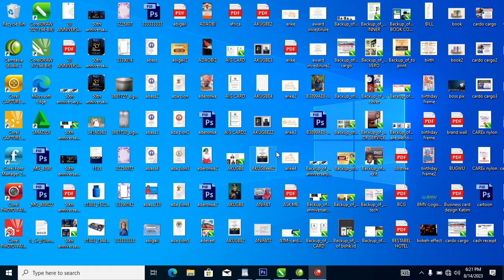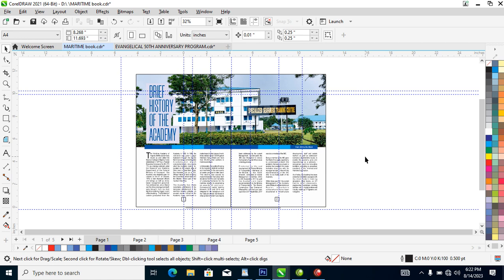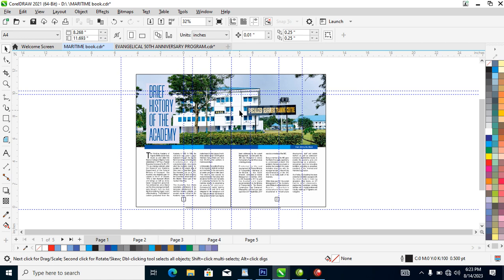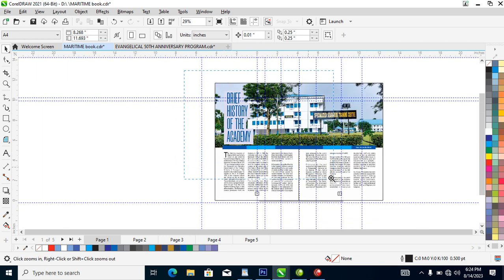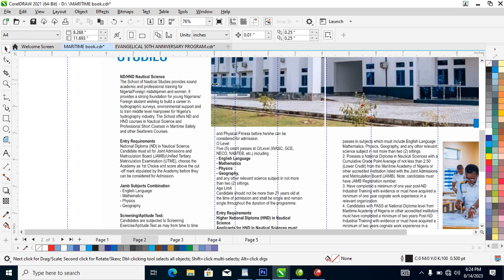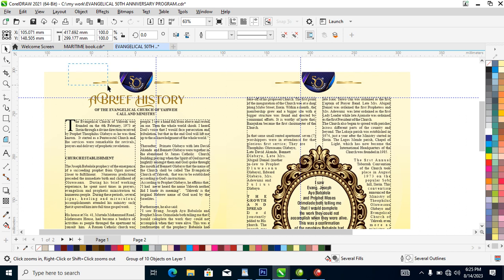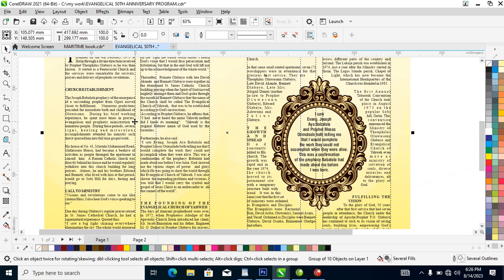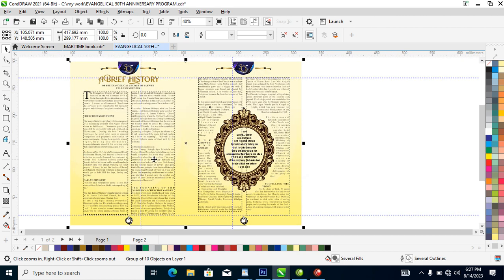Magazine Spread Terms & Definition Every Graphic Designers MUST KNOW!